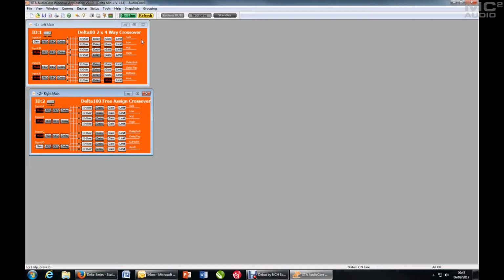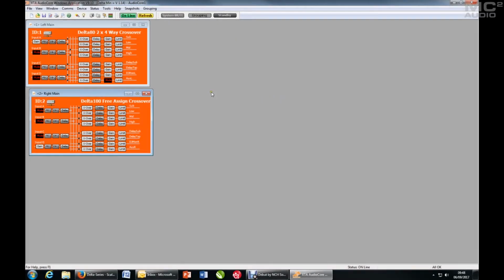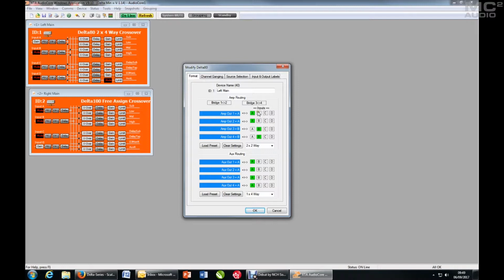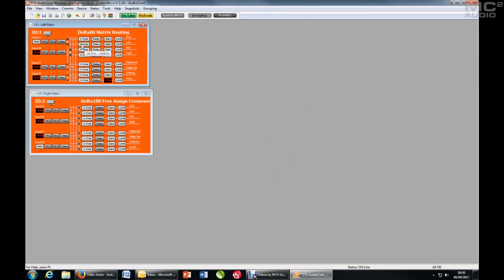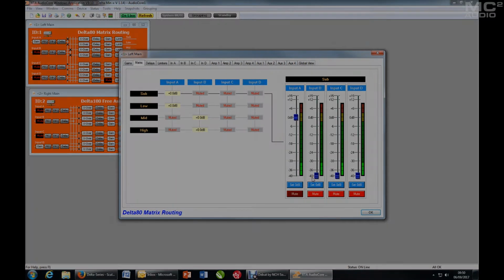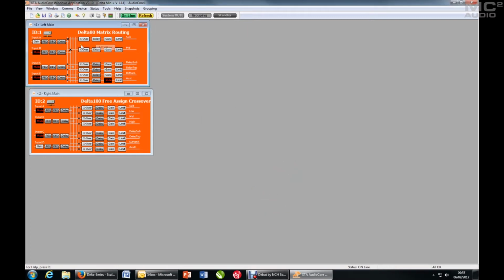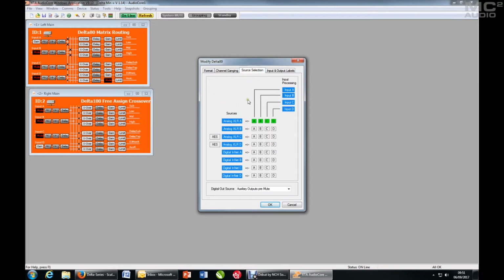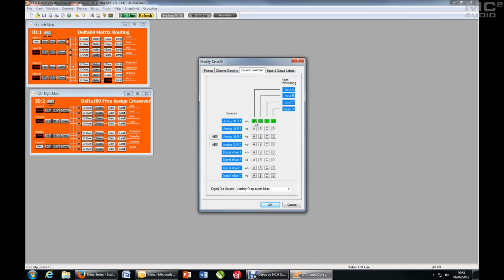AudioCore Amped Edition Delta New Device Properties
Quick overview of the new features you'll see with Delta amplifiers in the AudioCore Amped Edition designed specifically to control and monitor MC2's Delta, and XTA's DPA and APA amps.